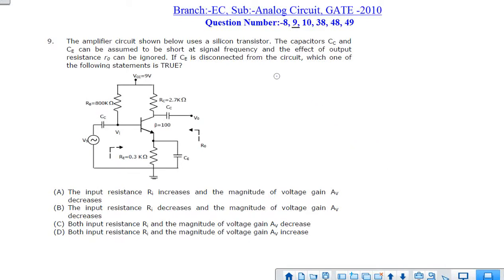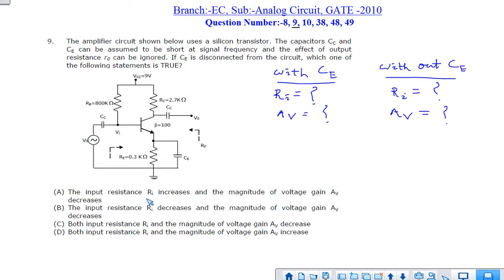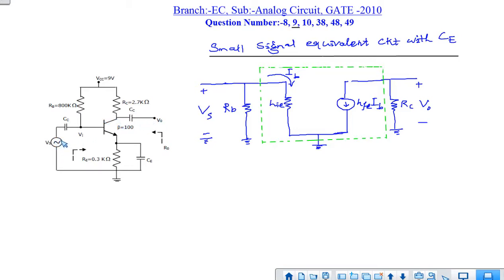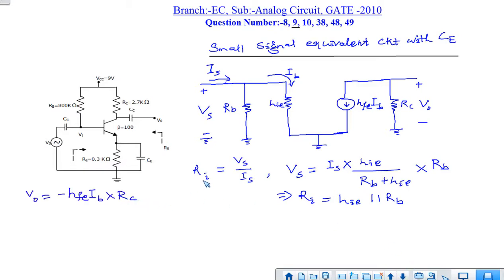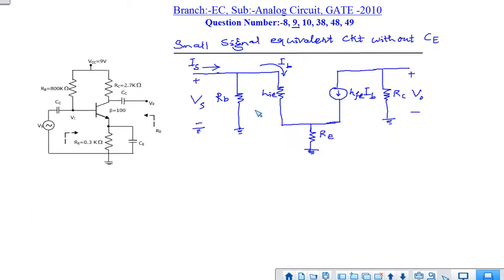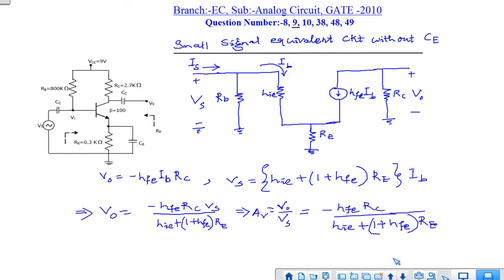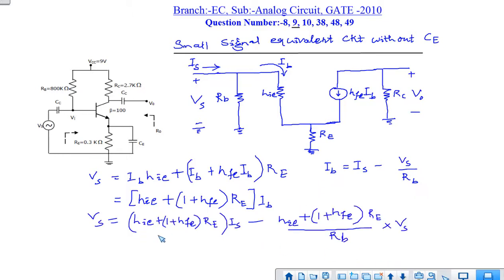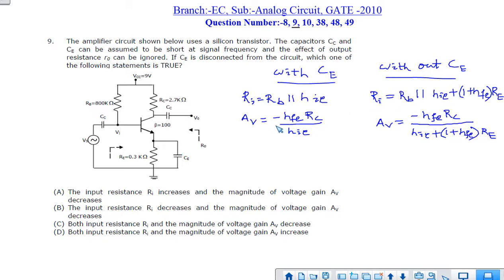EC Analog Circuit GATE 2010 Q No. 9 effect of emitter resistance